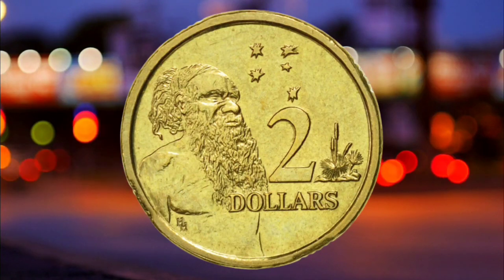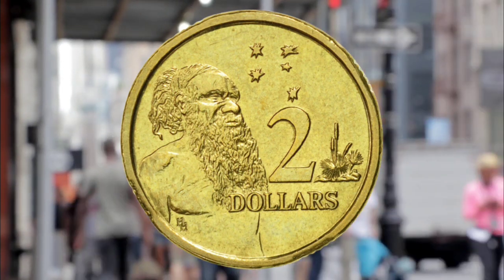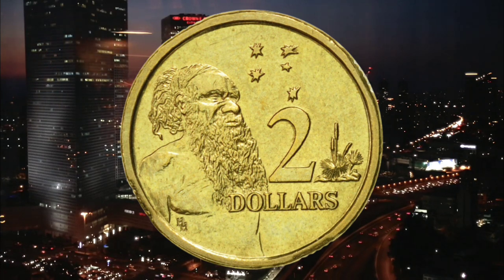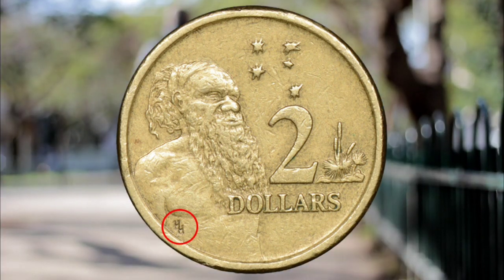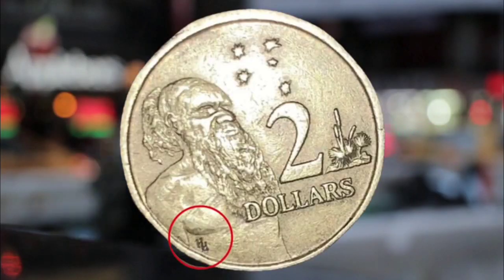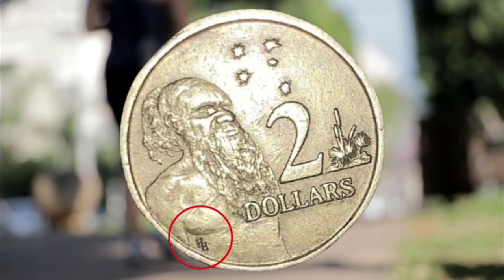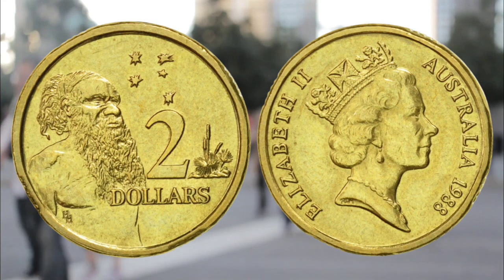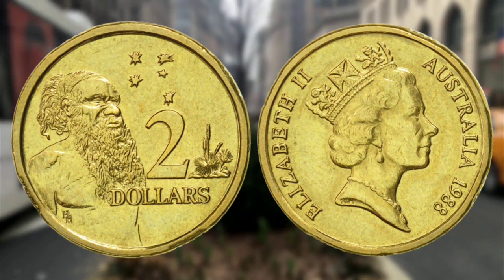This Australian $2 Coin is worth $10,000 — Why is this $2 coin so Valuable & Rare?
Check your change Australian $2 coin with little known symbol now selling for thousands

The little-known stamp can be found on millions of $2 currently in circulation in Australia. Do you have one?

You can check your change with experts, like Coin Hunter or The Royal Mint, though they will tell you if something is the real deal or not.

You can check how much the coin is selling for on eBay, by searching the full name of the coin, selecting the sold listing and then toggling the search to the highest value.